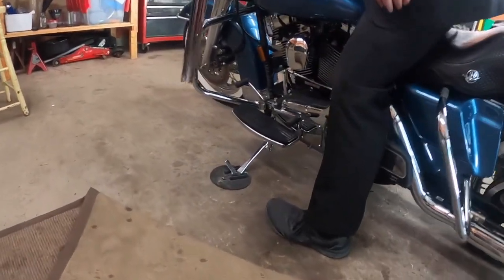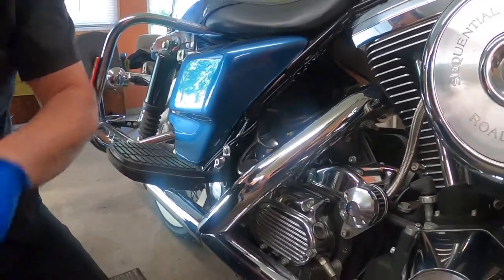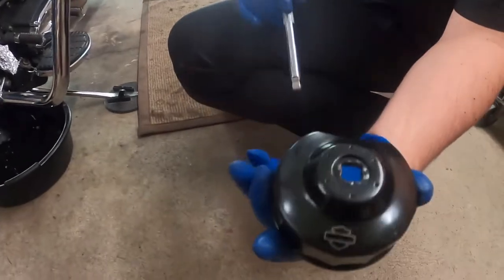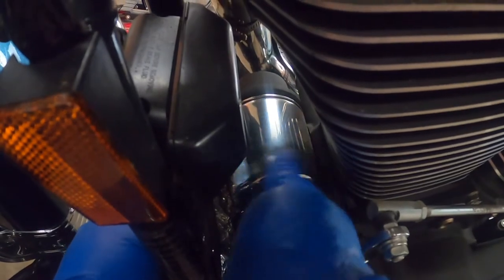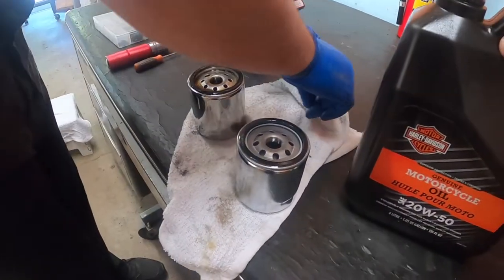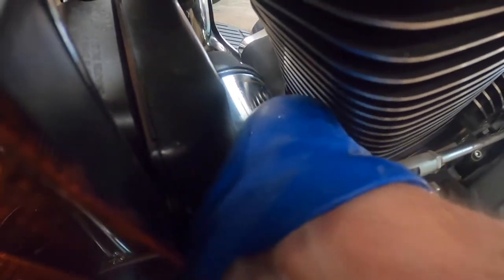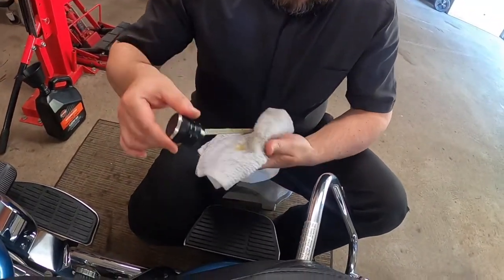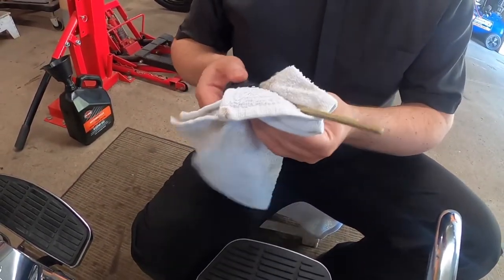1998 Harley Davidson Road King oil change.